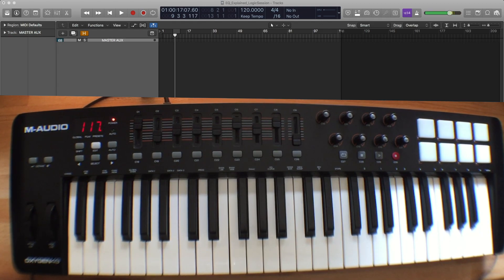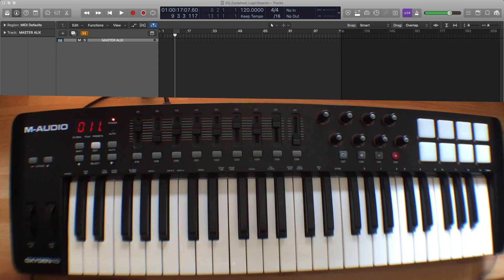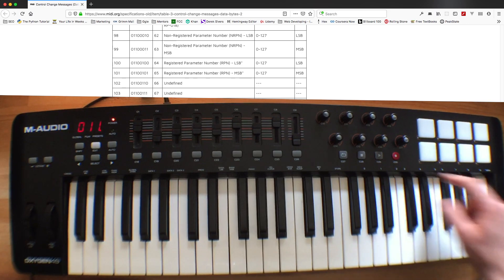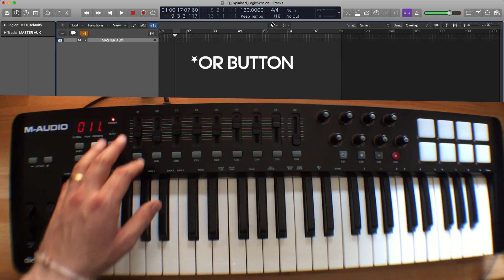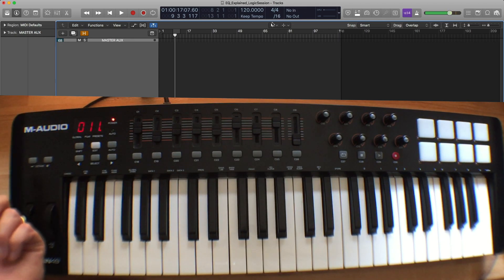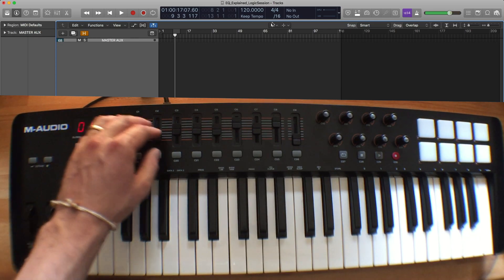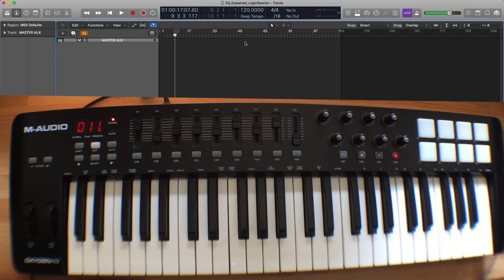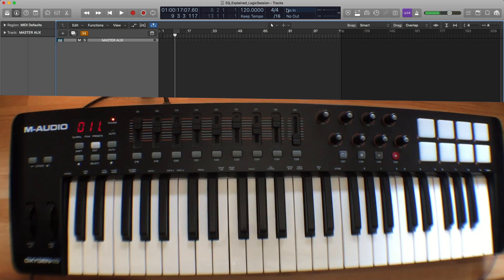Custom Programming a Midi Controller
This is a follow up to this video where I demonstrated how to control Logic X with midi. Here’s a Collection of the Best Free Plugins / Resources for Learning Music

What I Recommend to My Friends

Microphones
- Mic for Recording with a Phone (or camera)
- Classic Mic You Can Use On Anything
- Awesome Mic You See Everywhere
- Great USB Mic: (No audio interface required: Budget Friendly)
- Good Budget Condenser Mic
- Great Pro Condenser Mic

Midi Controllers
- My Main Midi Controller
- Travel Midi Controller I Use

Audio Interfaces
- Great Beginners Audio Interface
- Great Interface + UAD Plugins

Must Read Books for Music Makers
- All the Creative Motivation You'll Ever Need (I keep rereading this book)
- All You Need to Know About the Music Business (Required reading for anybody who is serious about making a living with music)